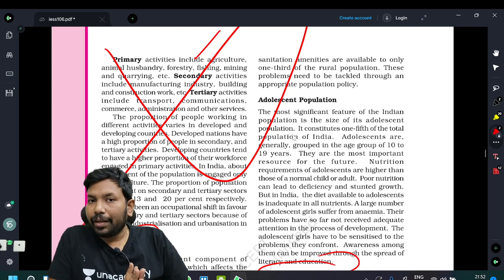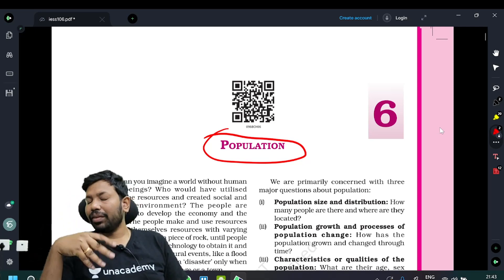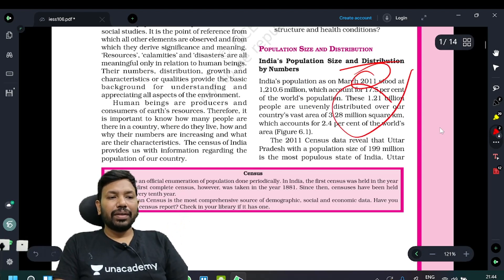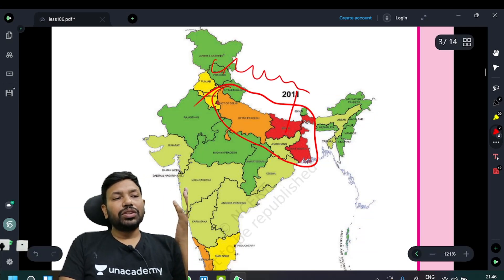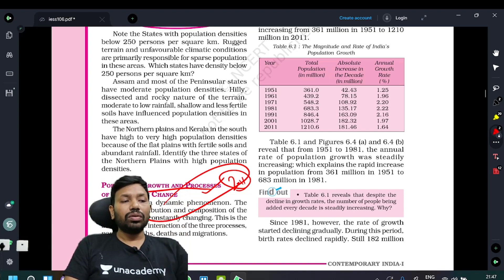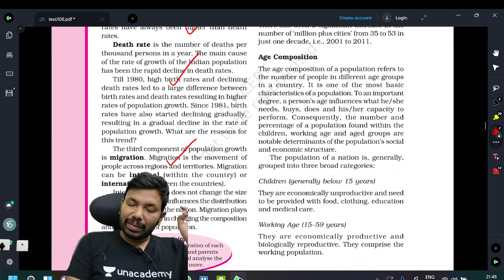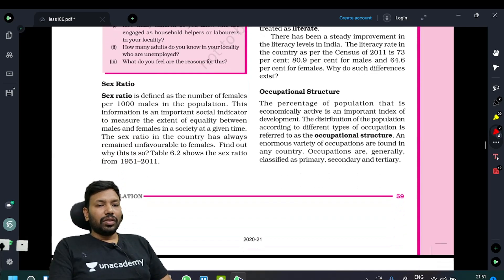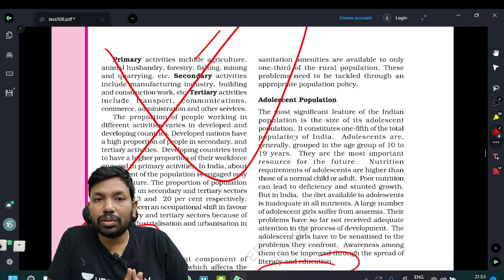Ch 6: Class: 9 | Geography | NCERT In Telugu | Indian Population | IAS in Telugu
contemporary India 1 class 9

Launching UA LITE - Test Series Product 🎁

- Weekly Tests (total 60 tests in one year subscription)
- Weekly Analysis of tests with solutions by Top Educators
- Performance Index to track & improve your performance

Update your Unacademy app to view the UA Lite page, Let’s Crack it! 🚀🚀